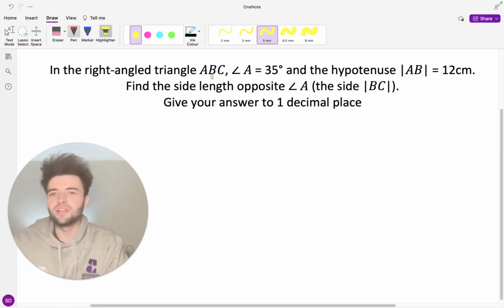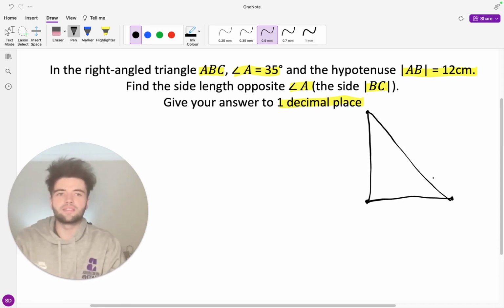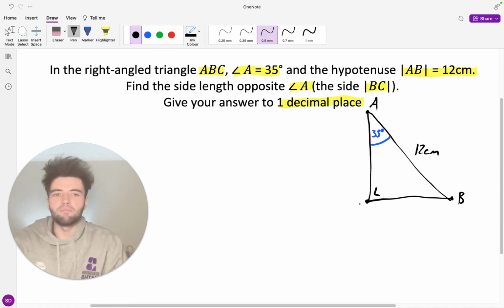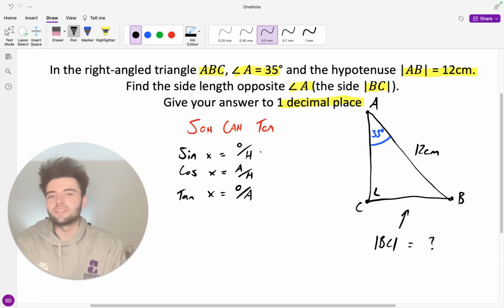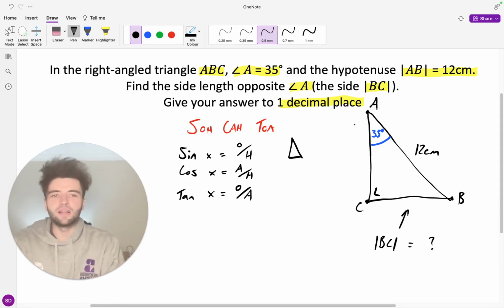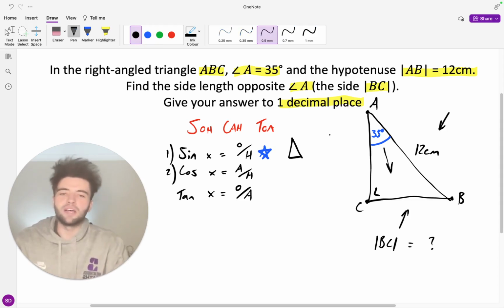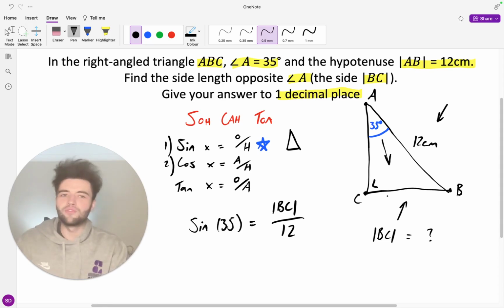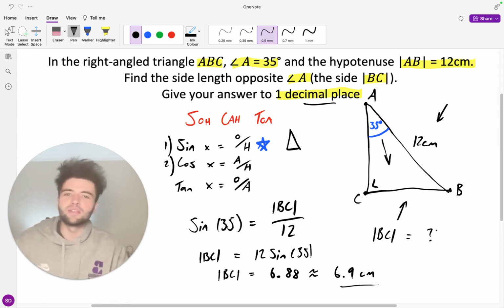Junior Cert Trigonometry Test | Q1